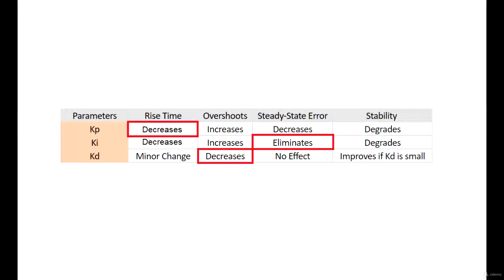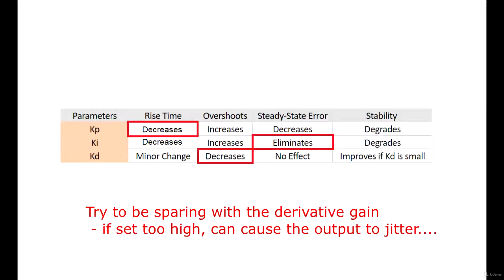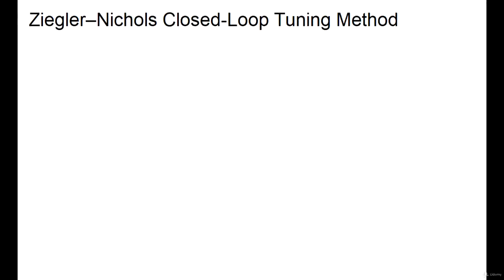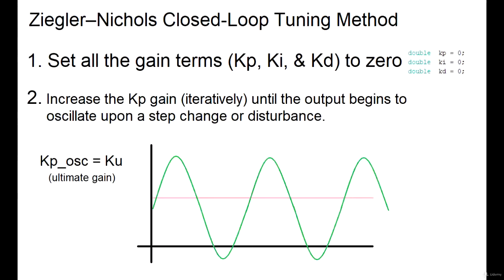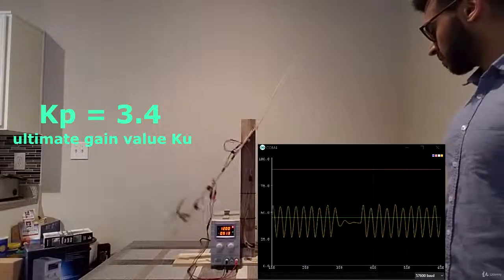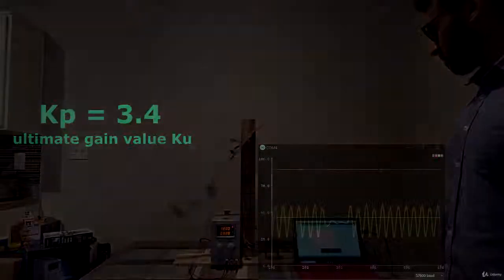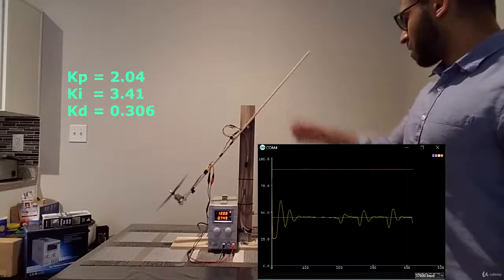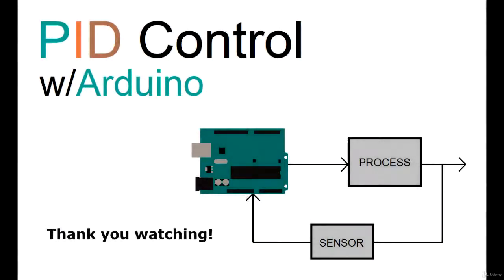PID_pid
Control system pid